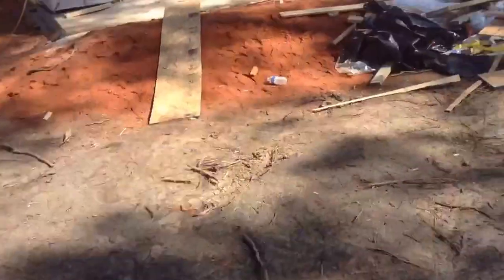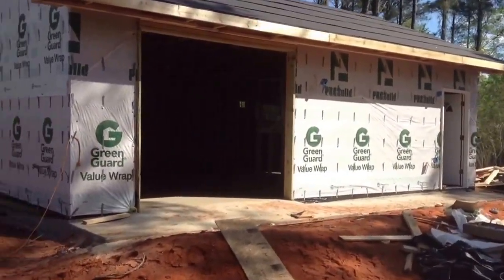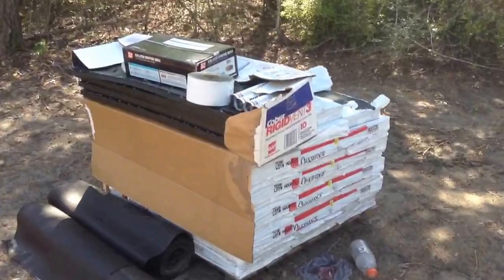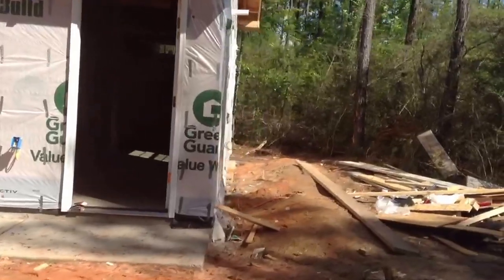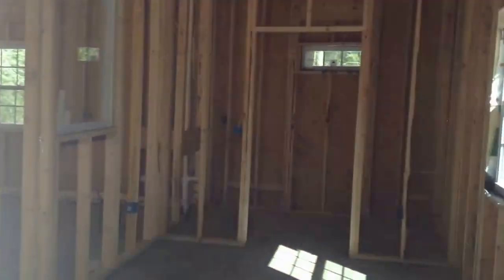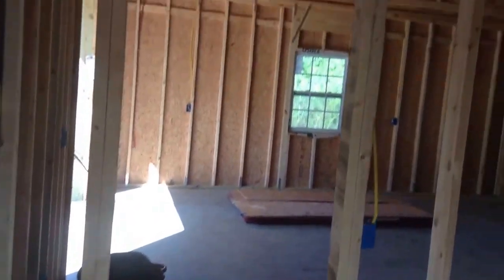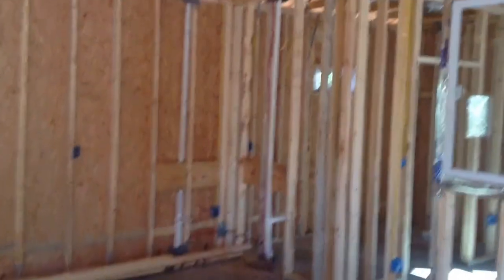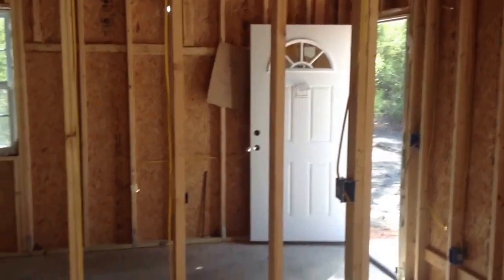Forget-Them- Not, Pet Crematory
This is our building so far